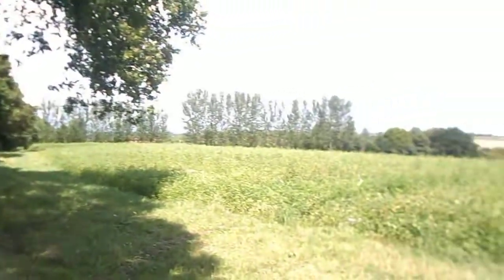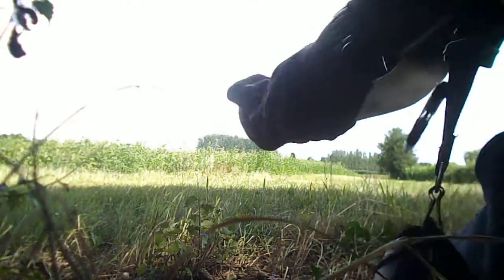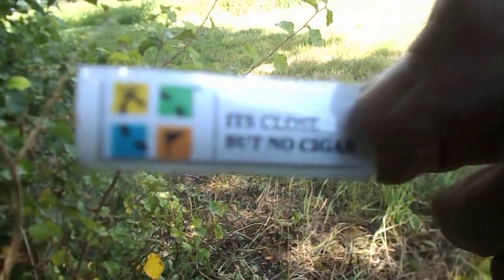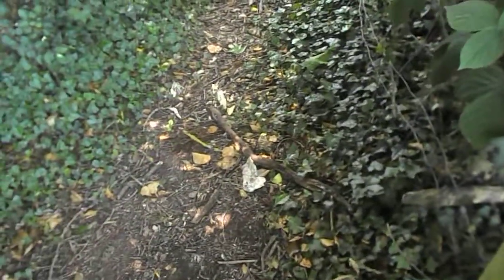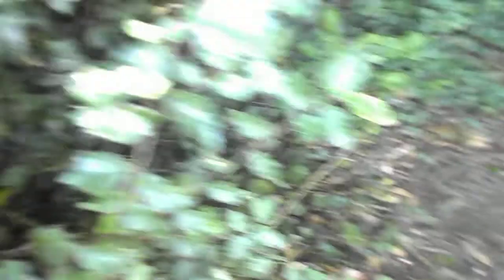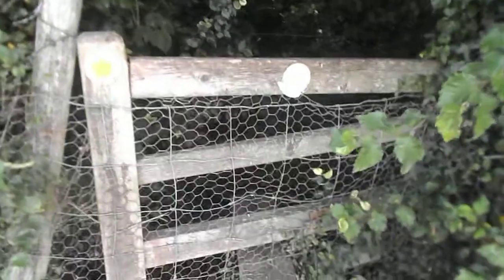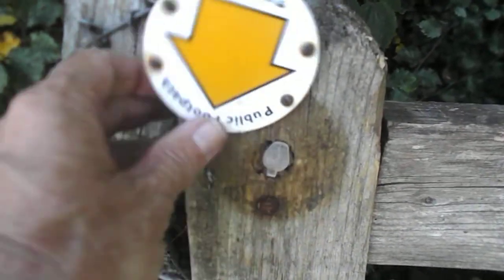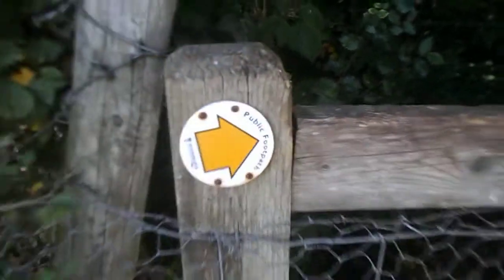Clever decoy craft cache in style ~ Geocaching Vlog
Clever Decoy ~ It's close but NO Cigar ~ Red herring ~ Geocaching adventures in Great Britain, England UK  * cache in style * Stile !

Craft caches & Geocaching adventures - Simball Geocache Vlog UK European Europe ~ British Geocaching Vlogger